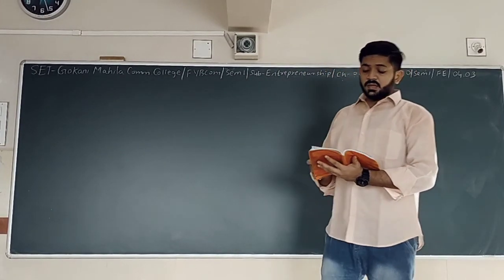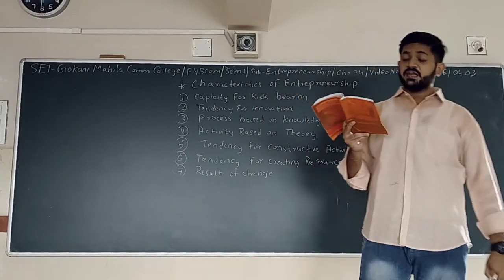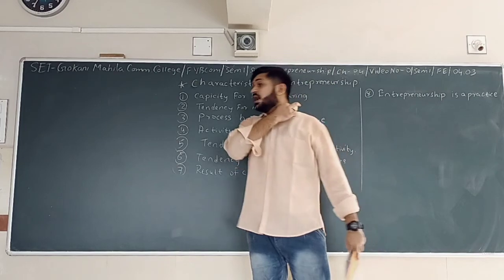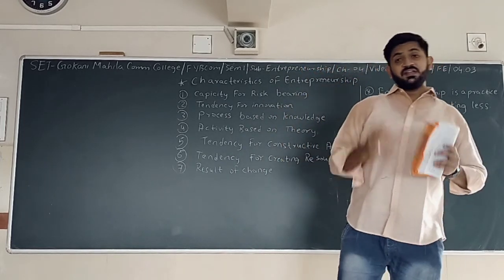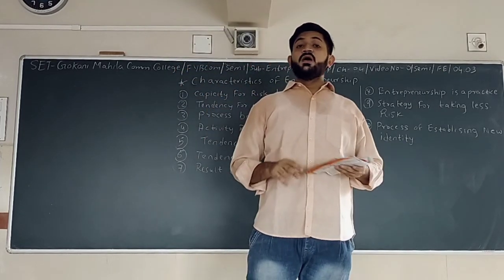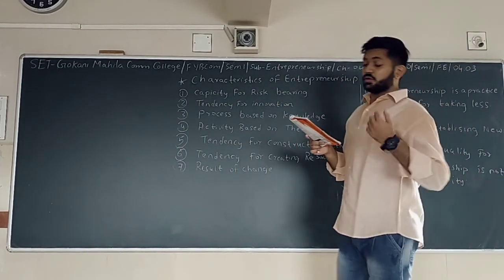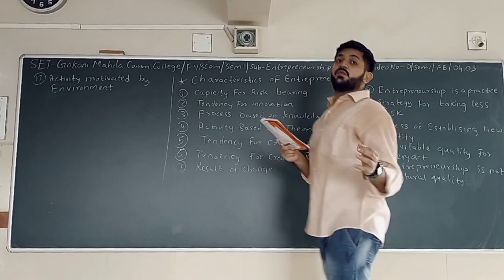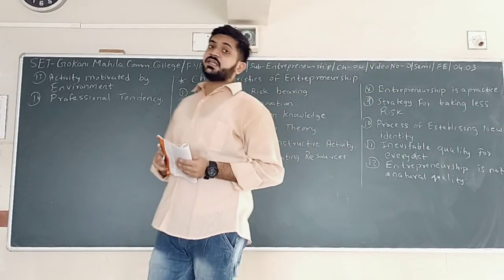SET - O/SEM 1/F.E./04.03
SET- GOKANI MAHILA COMM.COLLEGE -FY BCOM - SEM 1 - SUBJECT - ENTREPRENEURSHIP - CHAPTER - 04.03